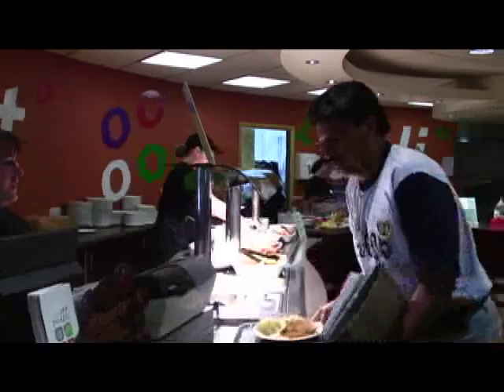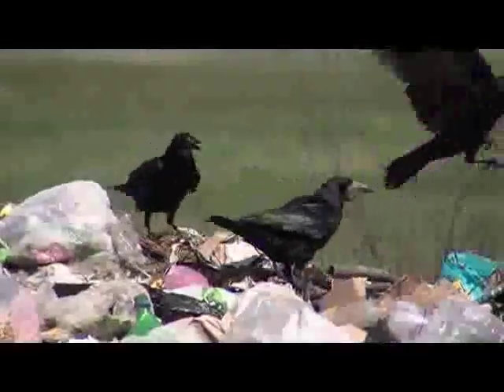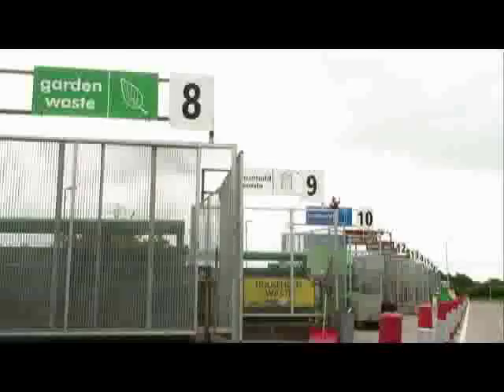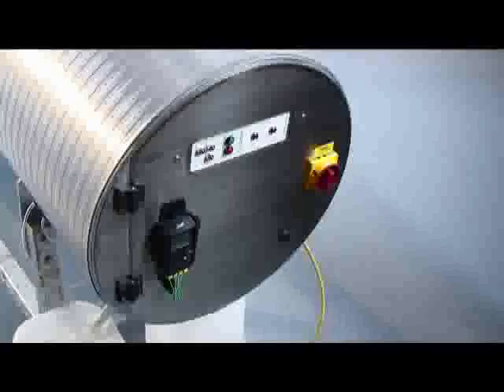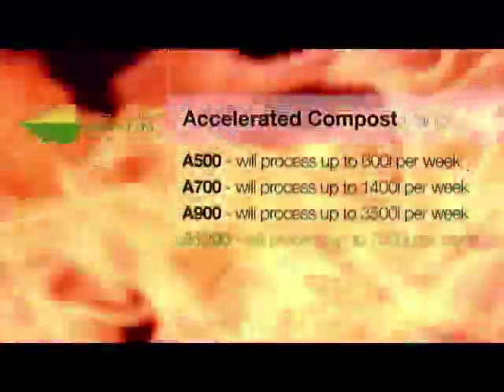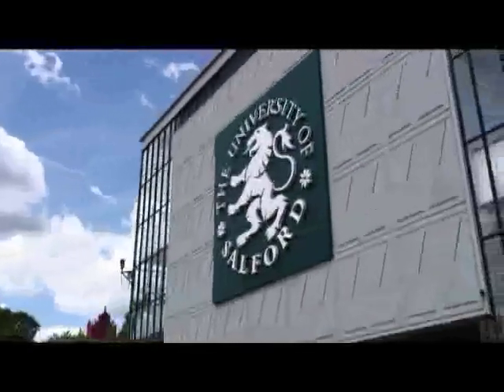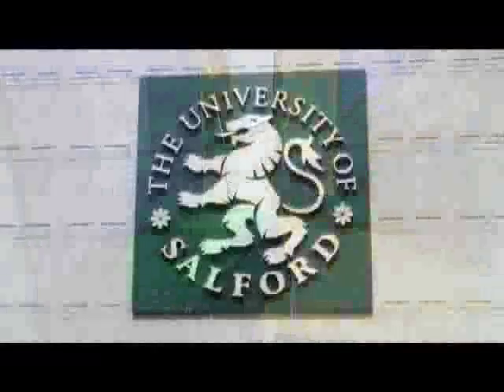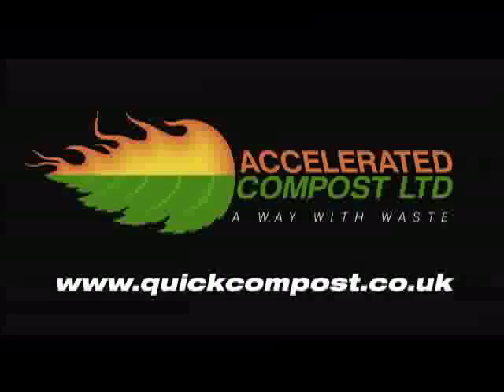Food Waste Disposal Solutions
Food waste disposal is costly - both to budgets and the global environment. The sustainable food waste disposal solution - The Rocket - converts food waste into nutricious high quality compost in 14 days.

Food waste in landfill sites generates methane - a climate change gas 20 times more harmful to the global environment than CO2. Landfilling food waste has got to stop.

Food waste is a big problem but here's the solution - The Rocket!